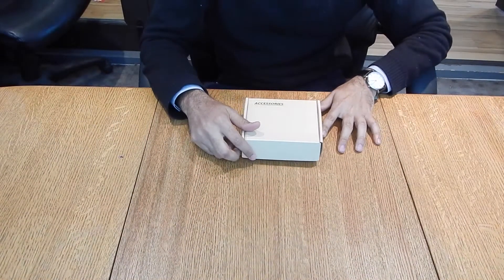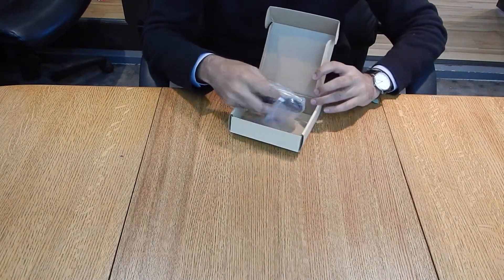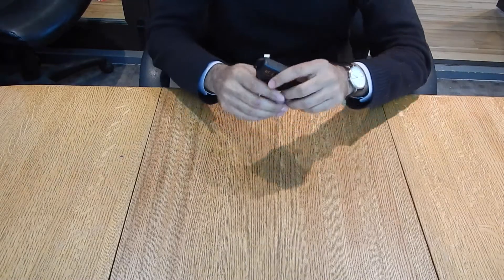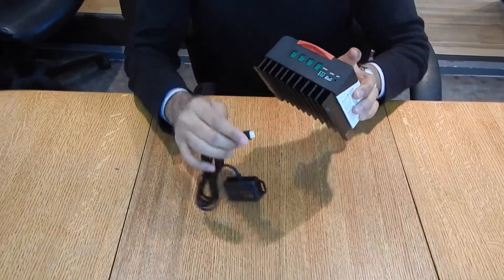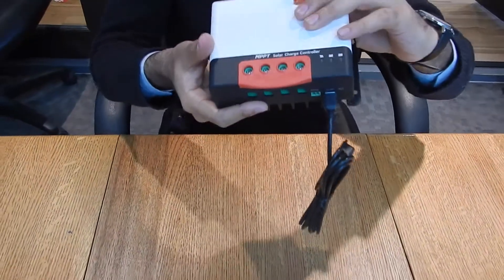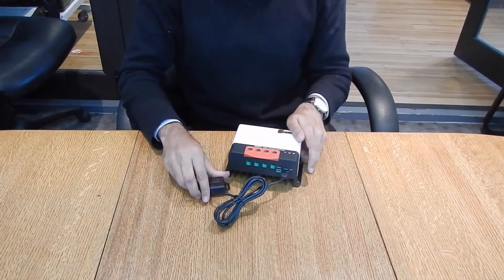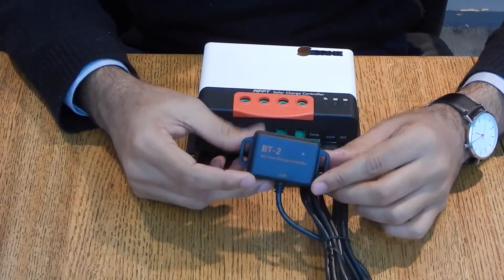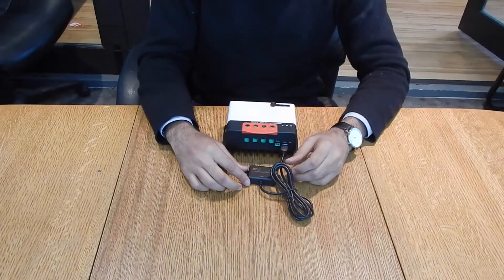BT 2 Bluetooth Adapter for MC Series Solar Charge Controllers Unboxing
SRNE BT-2 Bluetooth Adapter for the MC2420, MC2430, MC2440, and MC2450 Charge controllers. This bluetooth adapter is used with an MC Charge controller and software that you download to your bluetooth enabled device (like your cell phone).  The MC charge controllers do not have an on-board display, so if you want to see your current charging status, or to do custom charging parameters, you need the RM6 or BT-2 Accessories.